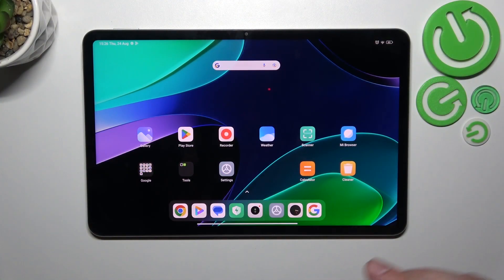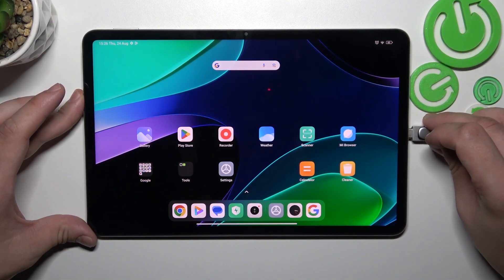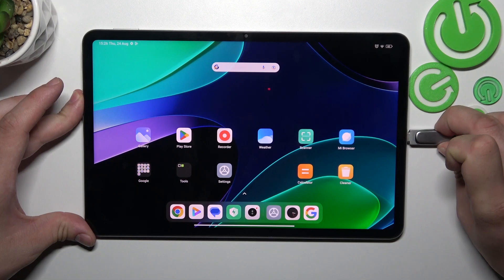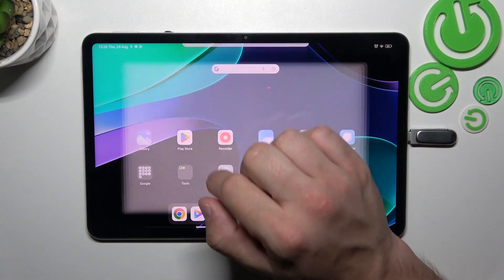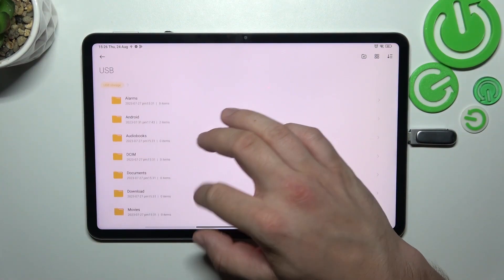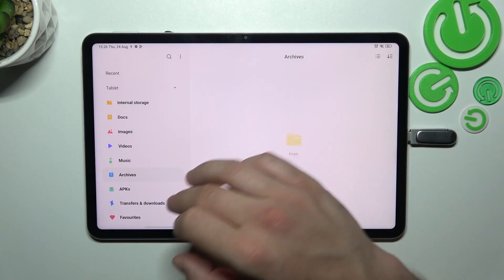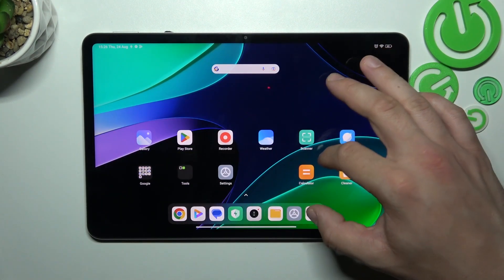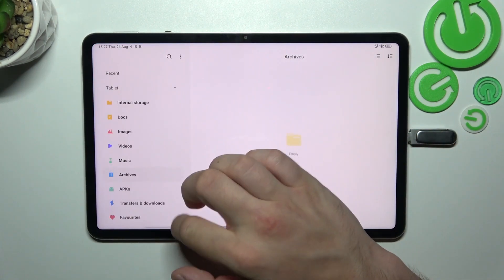How To Connect Pendrive With Xiaomi Pad 6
Welcome to our tutorial on how to effortlessly connect a USB pendrive to your Xiaomi Pad 6! Whether you want to transfer files, access media, or expand your storage, this step-by-step guide will walk you through the process. With the Xiaomi Pad 6's versatile capabilities, you can make the most of your tablet by connecting external devices like USB pendrives. Say goodbye to limited storage and hello to seamless data sharing and accessibility. Join us as we explore the simple steps to make this connection a reality!

How can I connect a USB pendrive to my Xiaomi Pad 6?
What type of USB port does the Xiaomi Pad 6 support for connecting pendrives?
Are there any special settings I need to configure on my tablet?
Can I transfer files directly between the pendrive and the tablet?
Do I need an OTG (On-The-Go) adapter to connect a pendrive?
What is the maximum storage capacity that the Xiaomi Pad 6 can